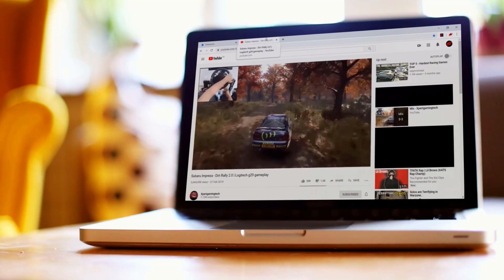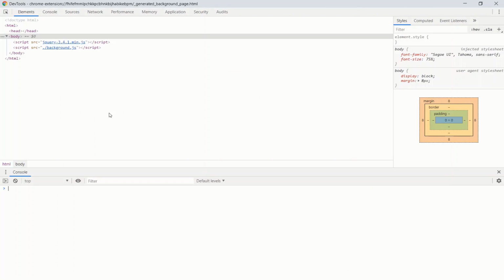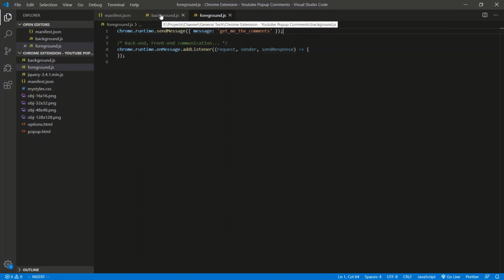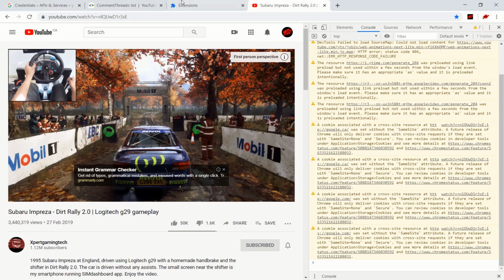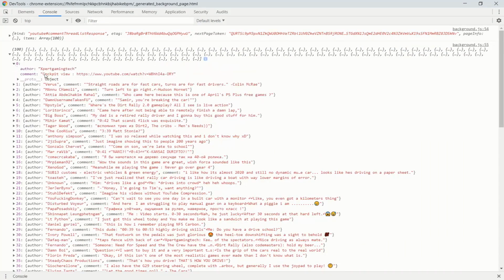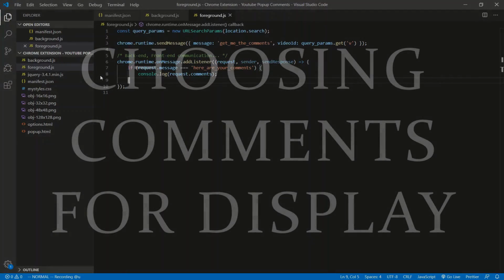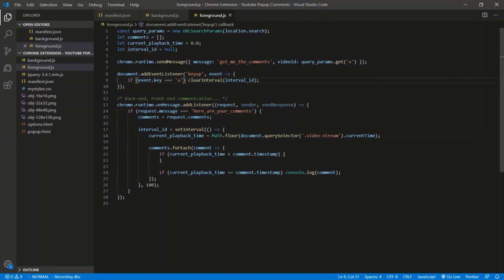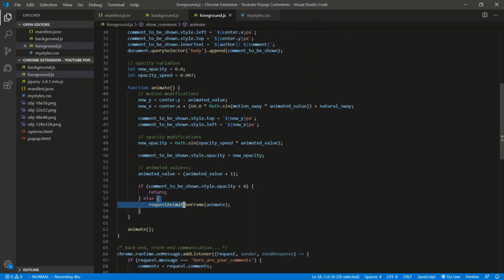Build a Youtube Comments Chrome Extension | Expand your full-stack portfolio! (2020 Web Development)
Let's Dev!
We're going to create a simple Chrome extension that draws comments from the Youtube Data API v3 and shows those comments on the front-end with a little bit of CSS and Javascript.
As a full-stack web developer, creating an ecosystem of products for your customer improves your portfolio power.
Improving your portfolio power, increases your business and revenue.

***WARNING**
This project is not complete, in that there are bugs and logic errors. To get a completely functional extension would have taken a lot more time, this tutorial will get you 95% of the way there for sure.

Just as an example of things to watch out for:
  - since the filtered comments from the api are kept on the backend, if the user navigates to more than one video or refreshes the same video, those arrays will compound data from different videos
  instead of emptying first
  - the foreground logic doesn't take into account ad plays, so the playback time of an ad will trigger comments to show
  - there is no logic to stagger multiple comments of the same timestamp, so they will overlap

Bitcoin: 3H4NKKwPdbiE5Gtc3Uk2DiwszqHhrRbmKK
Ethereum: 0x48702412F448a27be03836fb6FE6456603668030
Litecoin: MNJ4uv3GD4r62VpQ8rHX1Pj1ihWCj74hCK
Cardano (ADA): Ae2tdPwUPEZHifkCDEM8BVLoKULwNkLuj7NC9dVbtdQhCVuFVxsAKUpJsZF